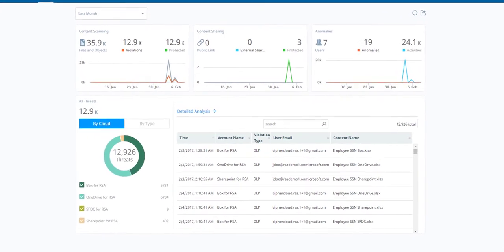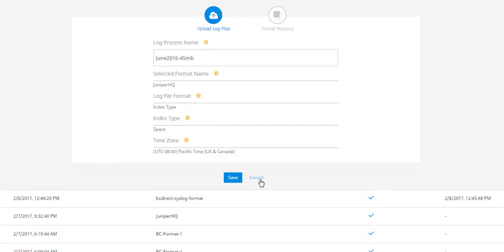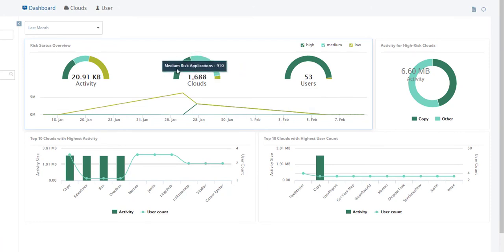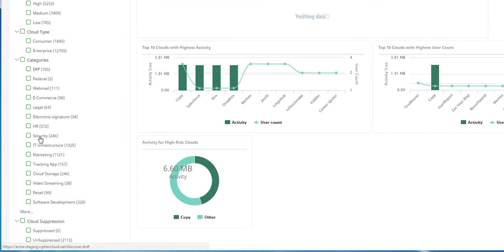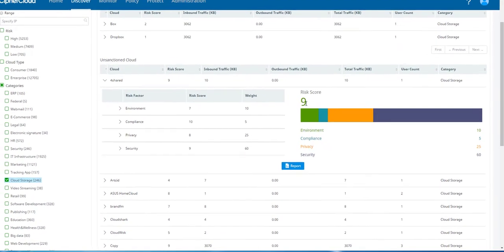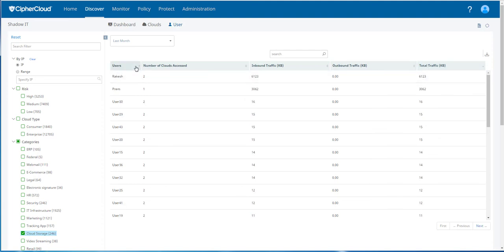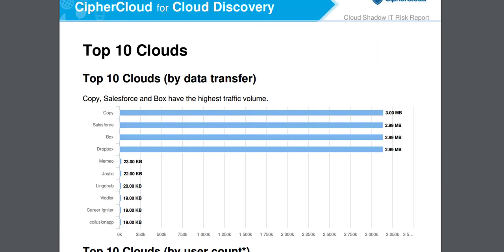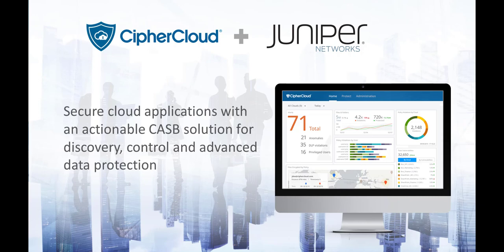Juniper SRX and CipherCloud Actionable CASB Demo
Demo video of CipherCloud’s actionable CASB integrating with Juniper’s SRX firewalls.